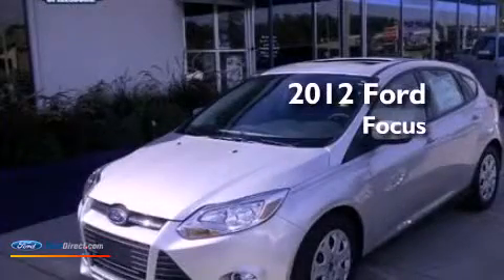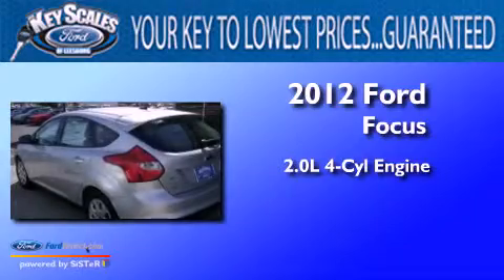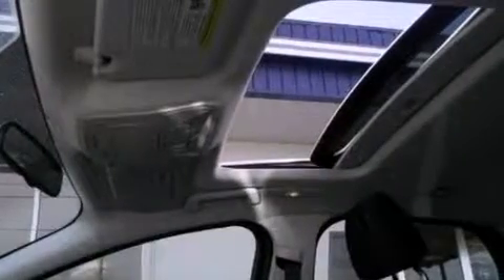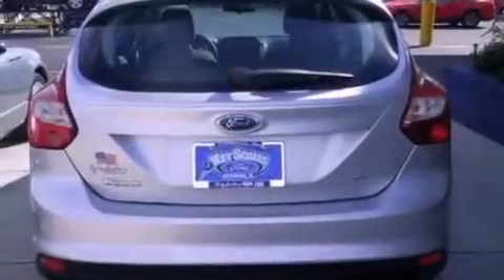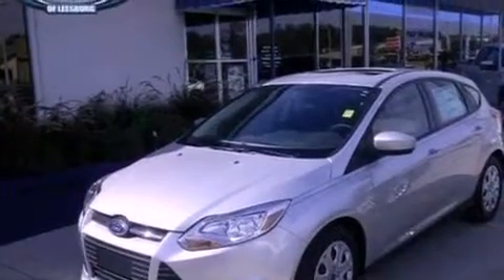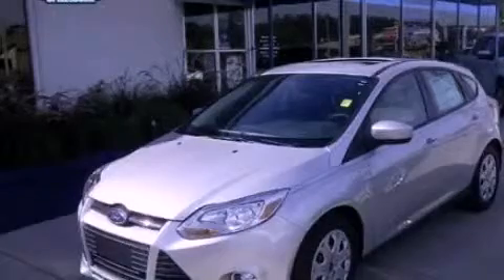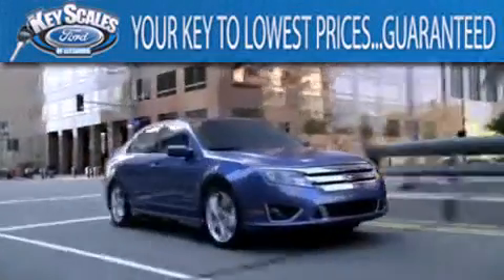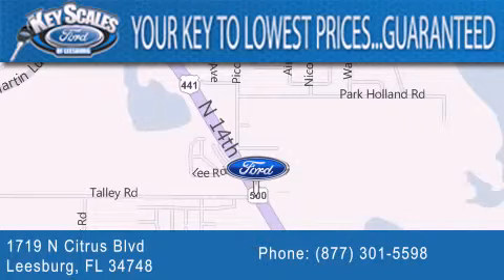2012 Ford Focus Leesburg FL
Year : 2012
 Make : Ford
 Model : Focus
 Engine : 2.0L I4 16V GDI DOHC FLEXIBLE FUEL
 Trans . : AUTOMATIC
 Exterior : INGOT SILVER METALLIC

 Interior : CHARCOAL BLACK
 Stock : CL318789